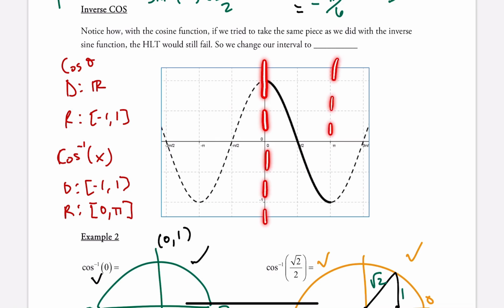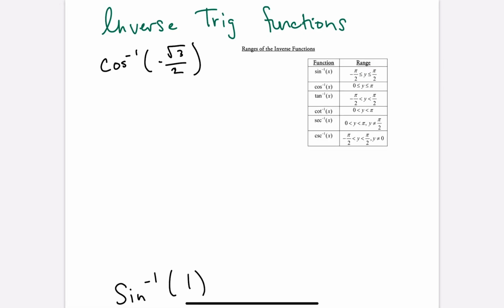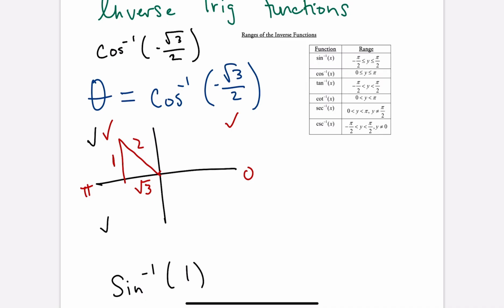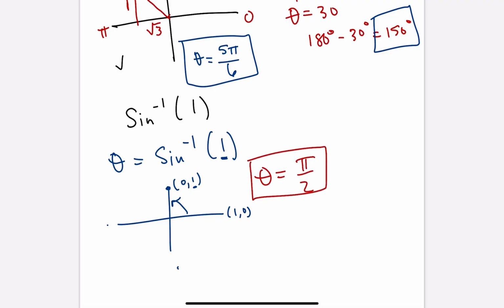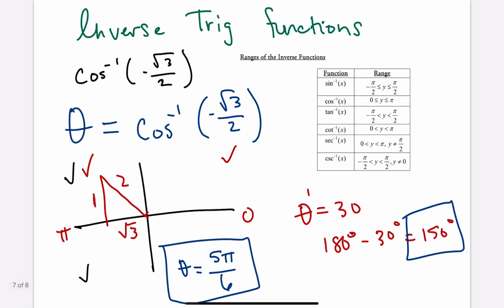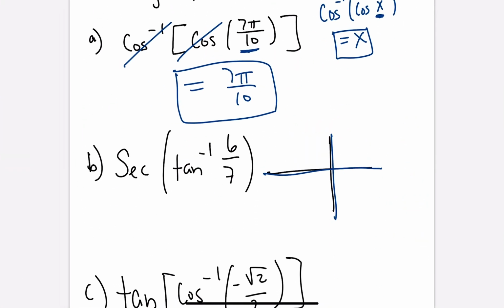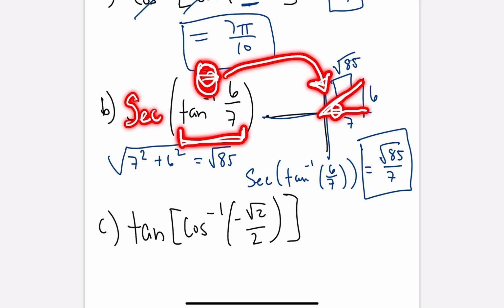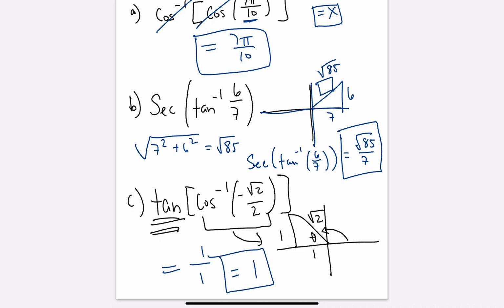Inverse and Composition of Inverse Trig Functions